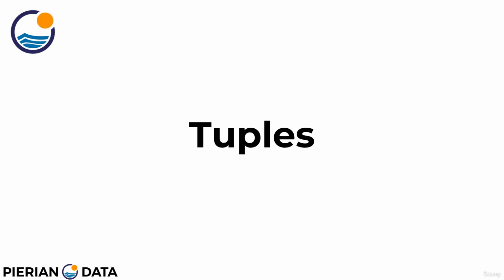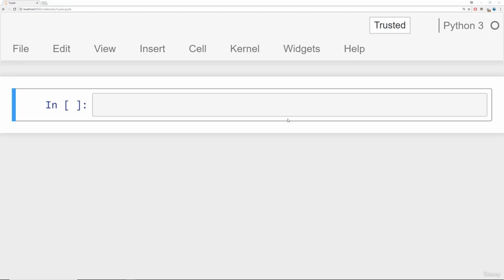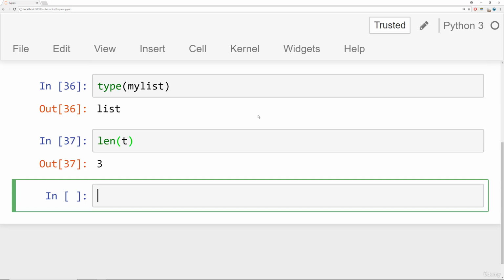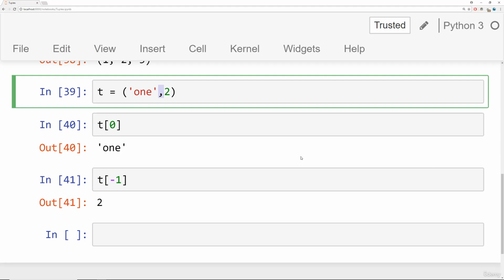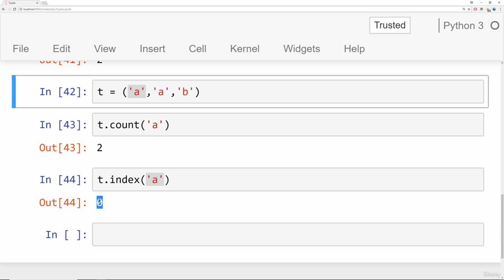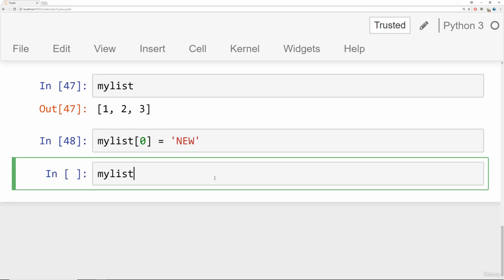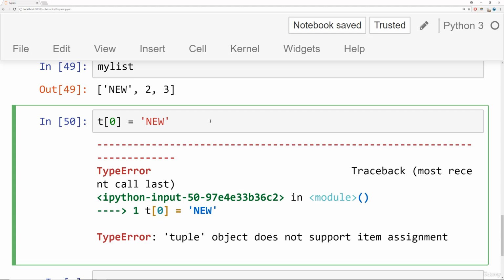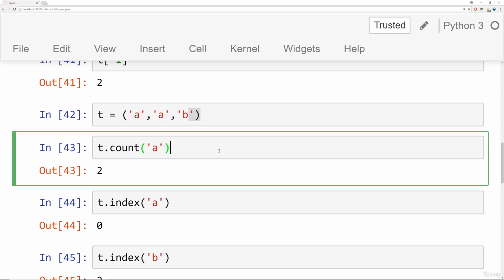[Python] 3.9 - Tuples with Python